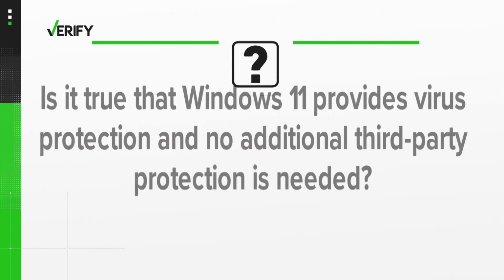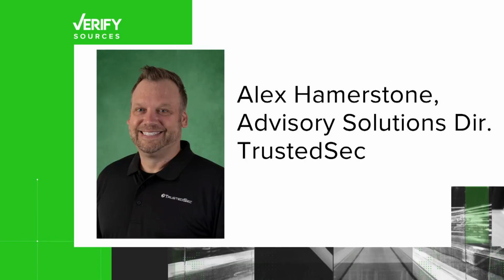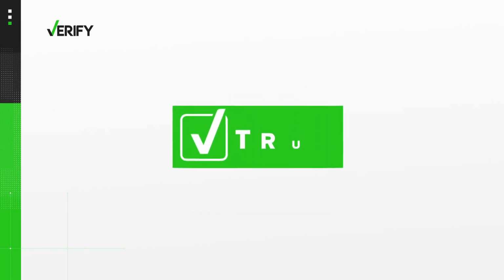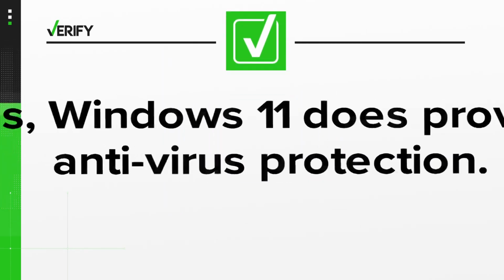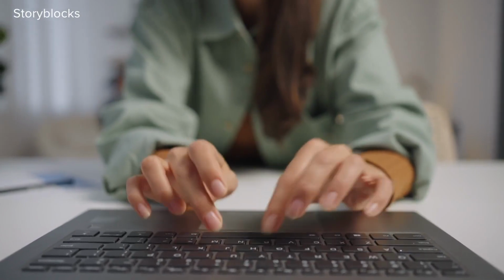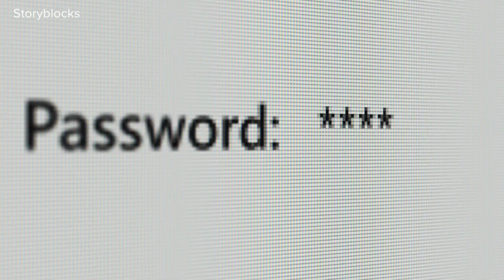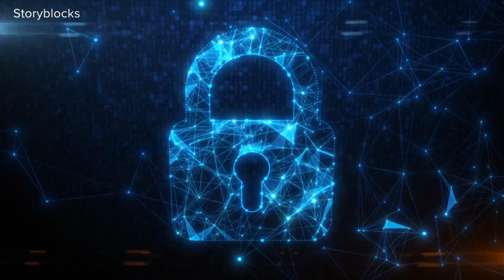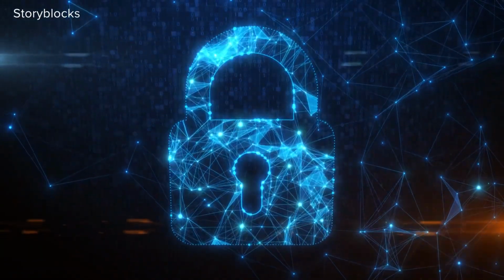Yes, Windows 11 does provide antivirus protection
A study done by a cyber security company, CheckPoint, shows global cyber attacks increased by 38% in 2022 compared to 2021. But defending your devices can be expensive, and one viewer wanted to know whether they needed additional antivirus protection if they were running the Microsoft 11 operating system.

According to Microsoft, Microsoft Defender is built into Windows and helps protect devices. The application features help to prevent unwanted malicious code from running, isolate untrusted websites and untrusted office files, and protect against phishing or malware websites. They say by just opening your computer, you are protected. Hamerstone tells WCNC you don't really need another antivirus program if you don't stray far from Microsoft's offerings.